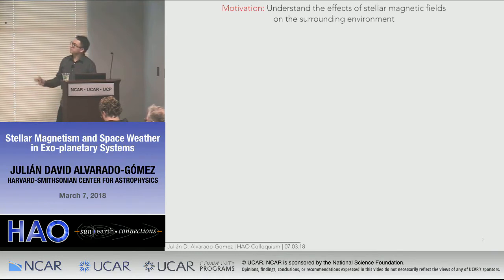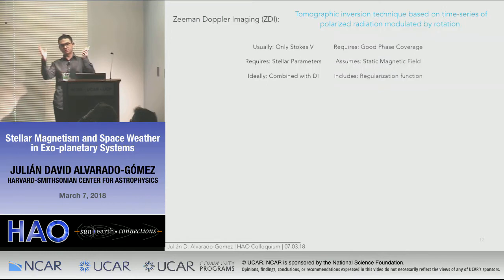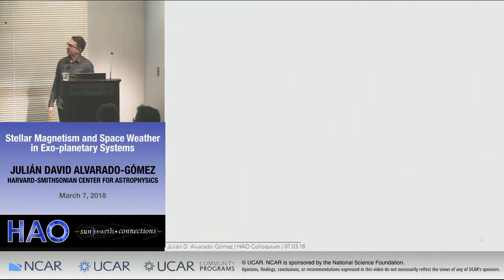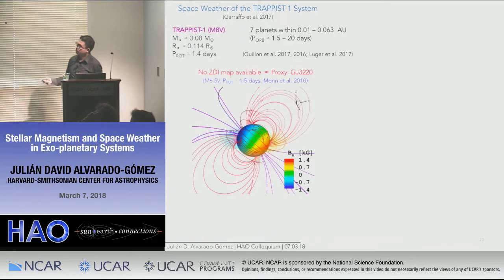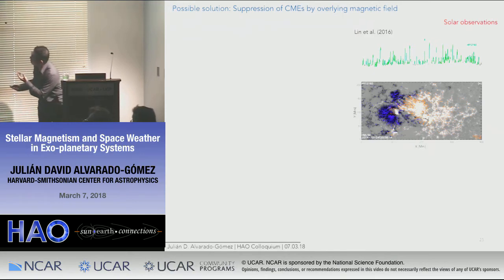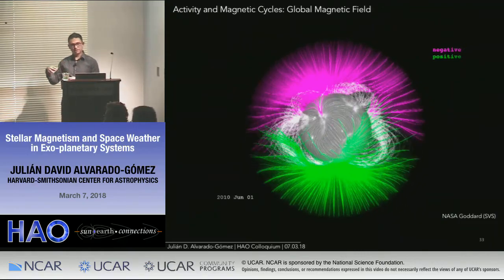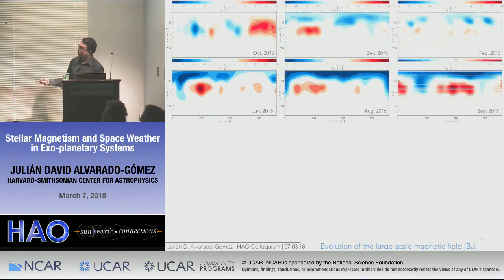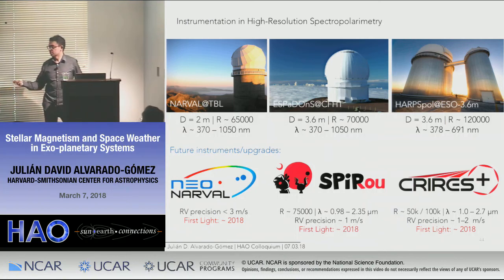Julián David Alvarado-Gómez | Stellar Magnetism and Space Weather in Exo-planetary Systems